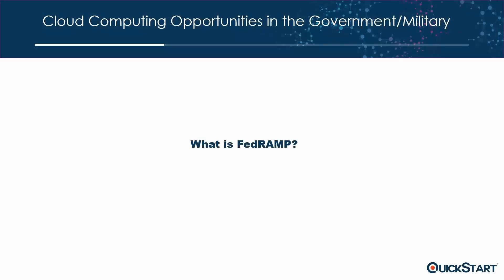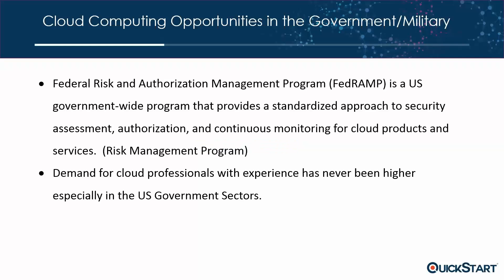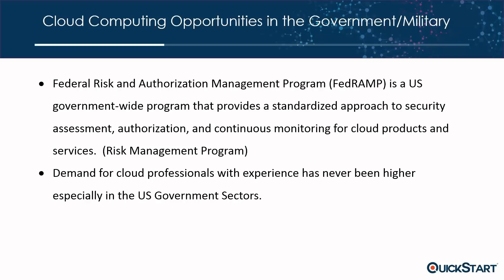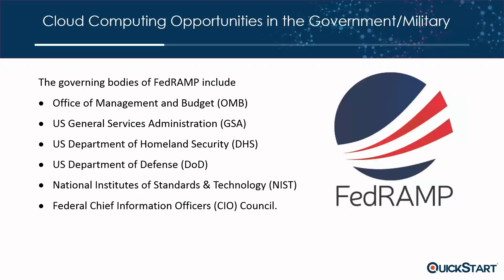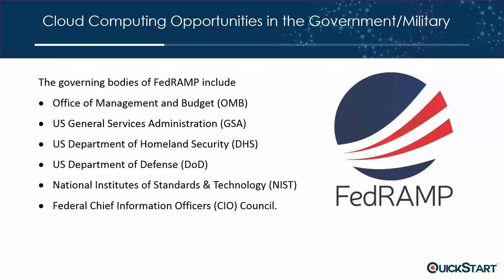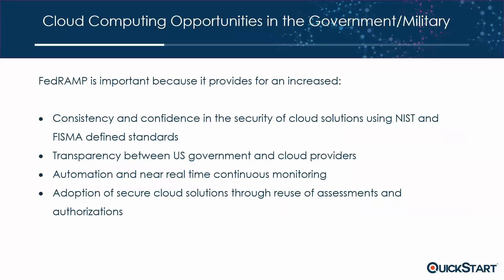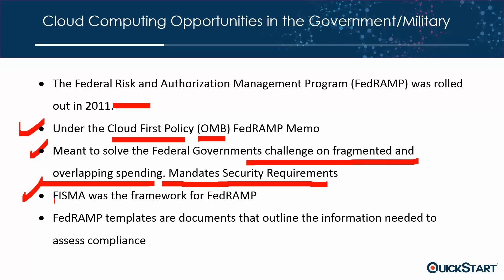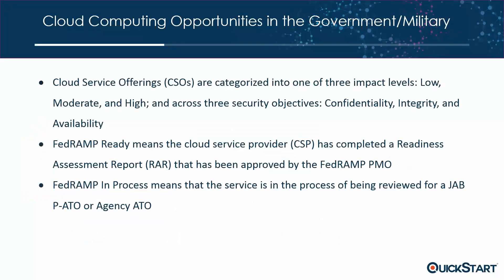What is FedRAMP - Getting into Details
CloudInstitute.io's subscription includes several self-paced certifications, coaching, and virtual instructor-led sessions.

The video starts with explaining what Federal Risk and Authorization Management Program (FedRAMP) is and why it is important enough for the government to put a standardized approach like FedRAMP. Risk management is a critical area not just in the government, but also in private organizations, so it totally makes sense for the need to place a standardized risk management program that can be implemented to protect government cloud and data from external threats. You will also learn about the governing bodies of FedRAMP, and the benefits it provides the government cloud infrastructure.

Based out of Austin, Texas, CloudIntitute.io is one of the leading Cloud Computing training providers in the industry. Accredited by Microsoft, Cisco, NetApp, CompTIA, ITIL, and a number of other leading certification bodies, we provide the best in online training through self-paced courses and instructor-led classes.

We help organizations transform Cloud Computing project performance and career growth through our cognitive learning platform.